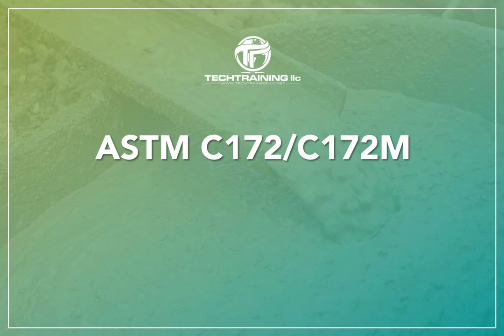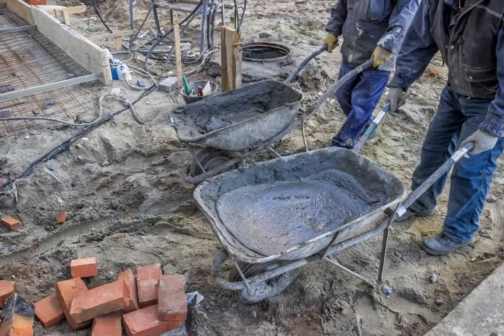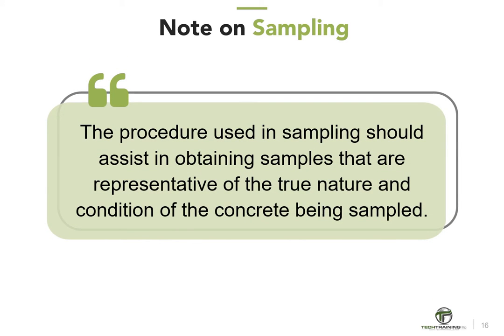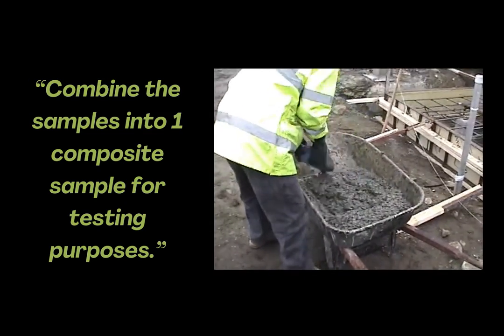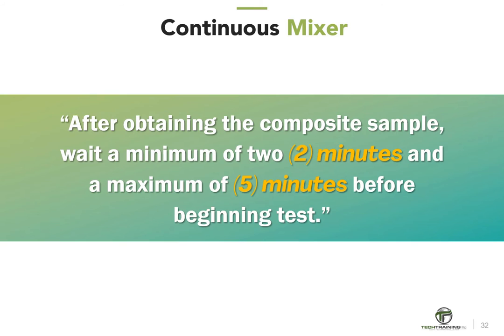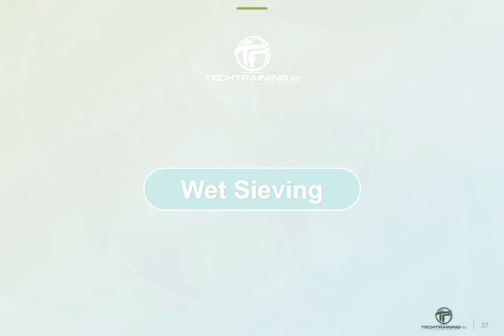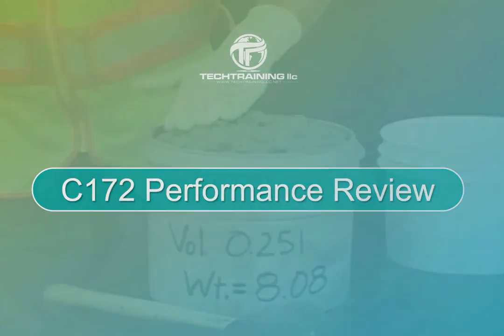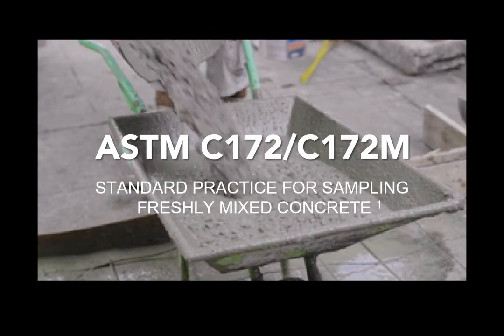ASTM C172-19a: Standard Practice for Sampling Freshly Mixed Concrete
This presentation reviews the procedures for sampling freshly mixed concrete from various mixer types. This video is helpful in preparing for concrete certification programs.